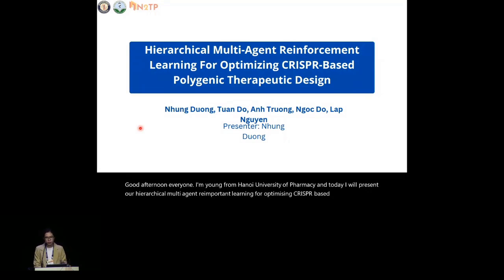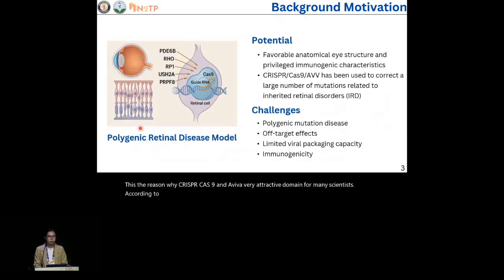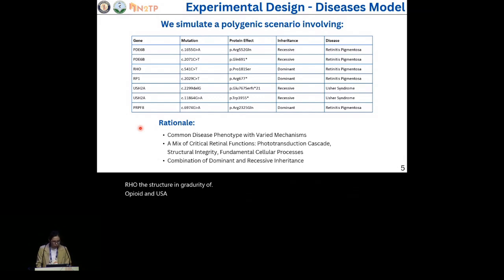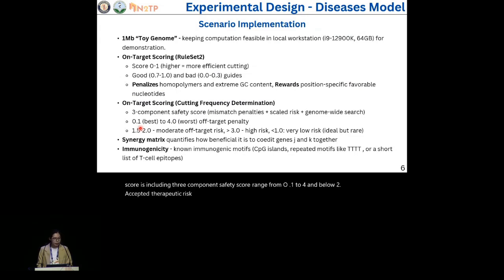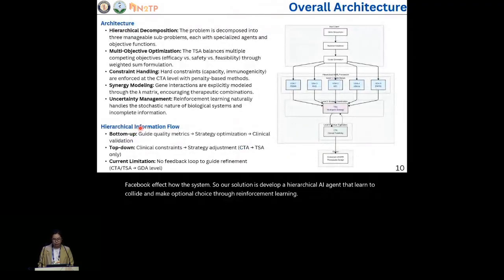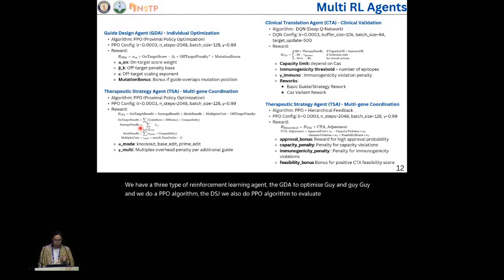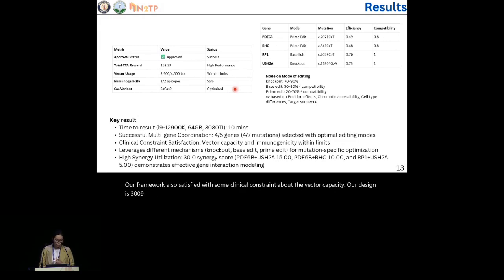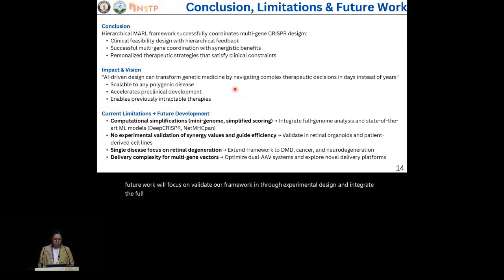Hierarchical Multi-Agent Reinforcement Learning For... - Nhung Duong - MLCSB - ISMB/ECCB 2025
Hierarchical Multi-Agent Reinforcement Learning For Optimizing CRISPR-Based Polygenic Therapeutic Design - Nhung Duong - MLCSB - ISMB/ECCB 2025